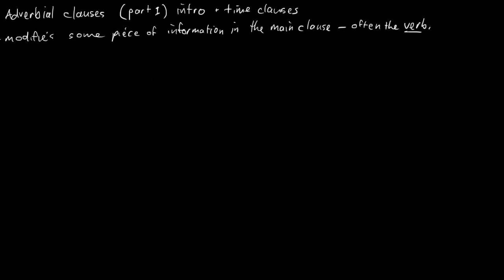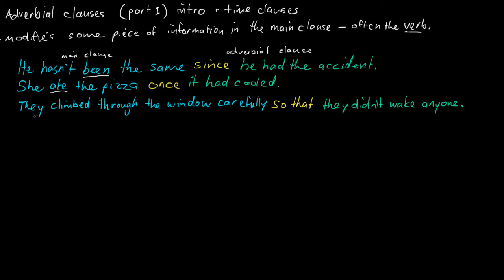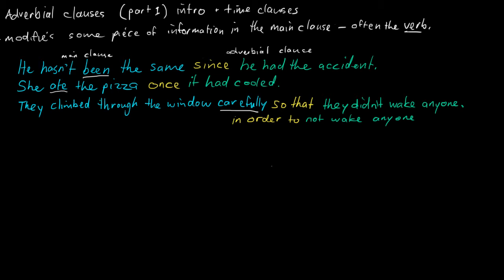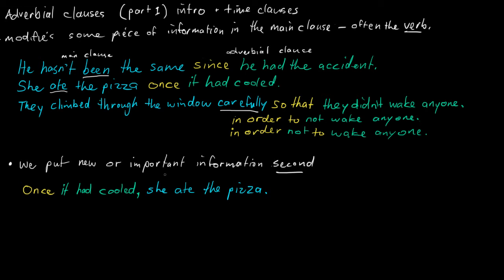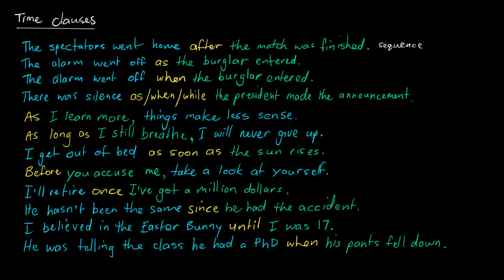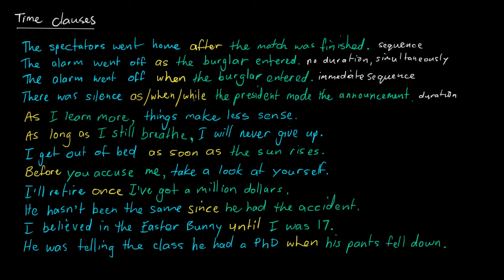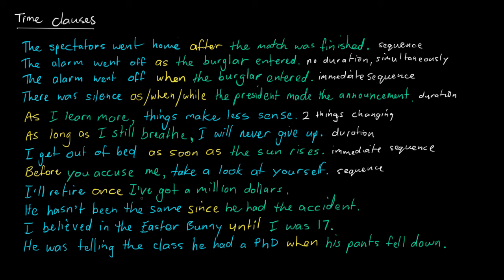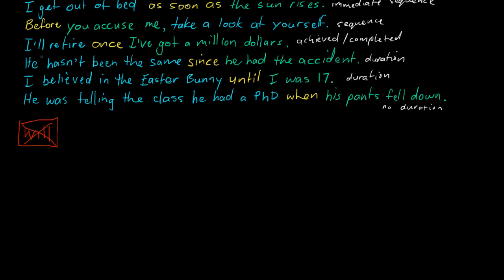Learn English: Time clauses - adverbial clauses part 1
Level: advanced - proficiency

A free English grammar lesson on time clauses (adverbial clauses)

LEARN HOW TO USE: since, once, before, after, so that, in order to, as if, while